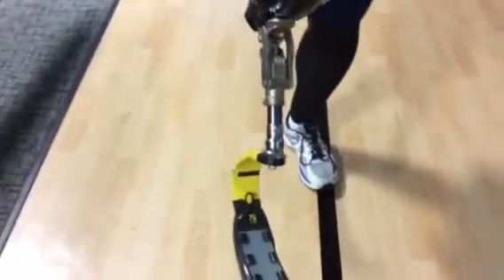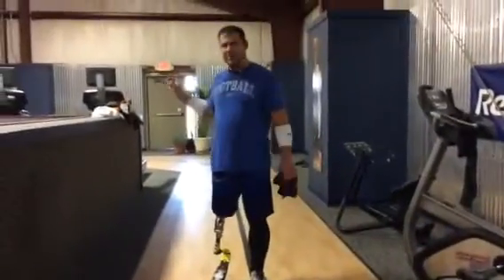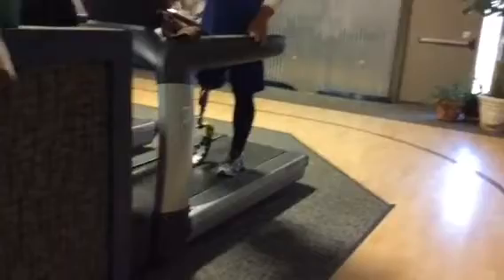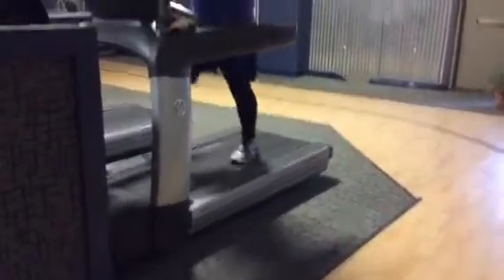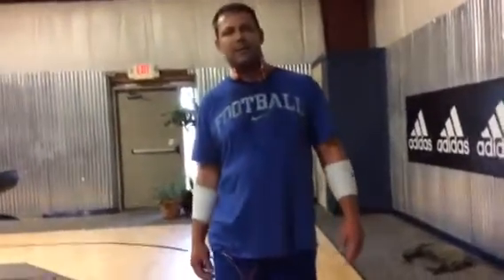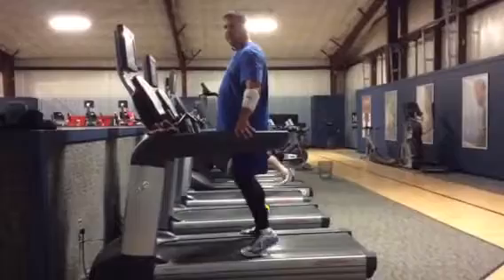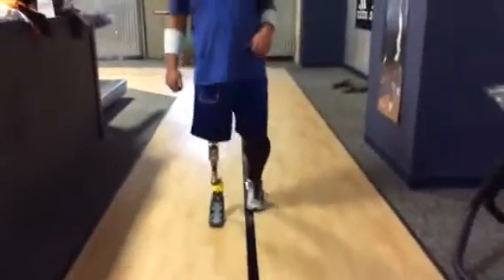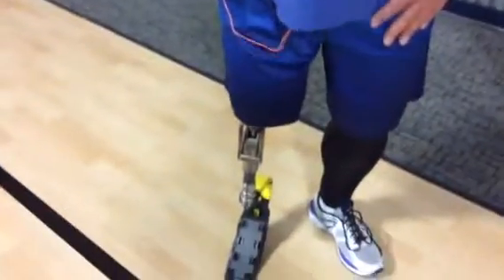Running styles for above knee amputee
Here are two basic running styles for above knee amputees trying to learn how to run. It is difficult to find information on running for AK amputees because there are so few. Both bent knee or step over step running and circumduct or strait leg running styles are possible to learn. It took me almost three years from amputation before I could start learning to run. Some amputees only learn one or the other. By practicing you can master both. Each has its advantages and it's really up to the individual. I personally had 25 years between loosing my ability to run and gaining it back in 2015. My leg could not run but a few feet at the beginning and my good leg suffered from shin splints for months until my muscles began to adjust to the impact of running. For more info on running as an amputee see more videos on my channel No Limits Amputee or check out amputeebladerunners.org